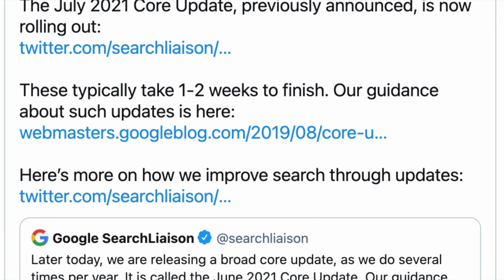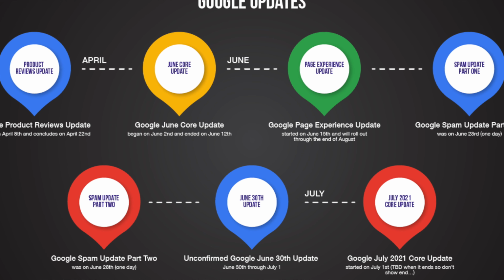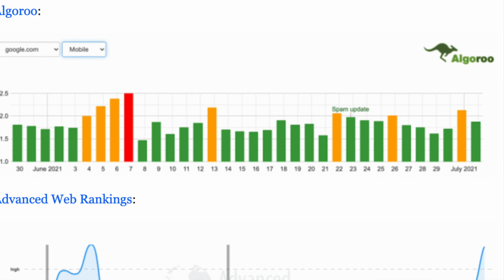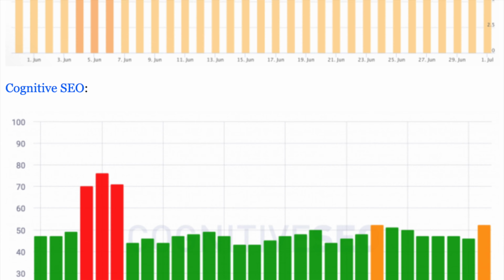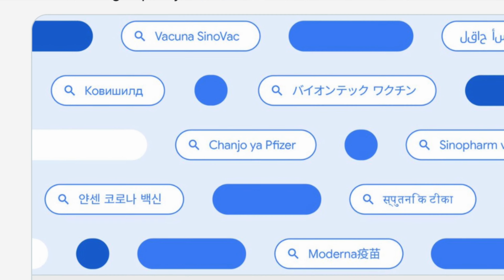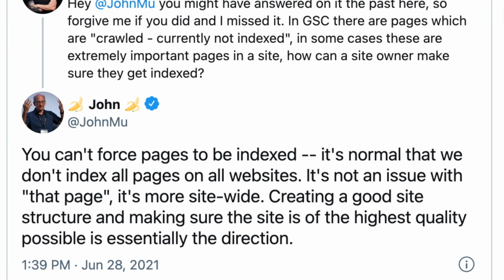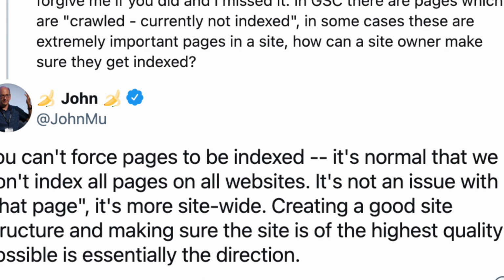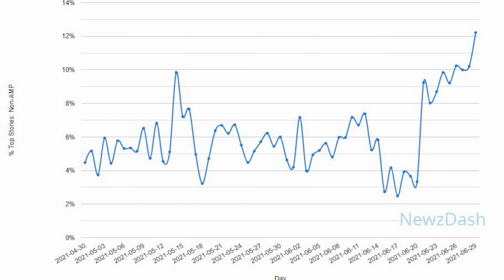Google July Core Update, Spam Update Part Two, Ranking Changes Two Days Later & MUM Goes Live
Google kicked off the July 2021 core update yesterday, right after the spam update. Google ran part two of the spam update on June 28th, the first part ran in June 23rd. While those spam updates ran on only those days, we did see that two days after the spam update there was ranking fluctuations in Google Search on June 30th.   Google said they have now used MUM for the first time in search, it was used for identifying the 800 different ways people search for vaccine names.  Google’s John Mueller said that the page experience update does not have any exception lists.  A possible sign that you have quality issues with your site is if you see a lot of “crawled - currently not indexed” notices in Search Console.  Google suggests that you use both accented and non accented variations of your terms in your content.  Google released a beefy document on HTTP status codes, network errors and DNS errors and how those all impact Google Search. Google greatly expanded its help document on redirects, including the fun crypto redirect.  Newzdash is reporting that the Google top stories carousel is showing over 12% of non AMP URLs.  77% of SEOs said they learn SEO hands on.  Bing’s search tools show both colored and monochrome overlays on hover.  Also, Bing is showing a language tab in the search bar.  Google Ads id deprecating broad match modifier keywords in late July.   Google Ads tightened its financial ads policy in the UK.  Google AdSense link units are now fully retired.  Google Merchant Center no longer requires you to show payment options outside of the cart page.  And such sad news, Russ Jones passed away last week at the age of 39, leaving behind a wife and three daughters - he was an industry gem.  That was this past week in search at the Search Engine Roundtable.

0:00 - Introduction
0:44 - Google July 2021 Core Update Is Live - What We Are Seeing
3:09 - Google Search Spam Algorithm Update Part Two On June 28th
3:47 - June 30th Google Search Ranking Algorithm Update & Fluctuations
4:34 - How Google Used MUM In Search For The First Time
5:05 - Google: Page Experience Update Does Not Have A Whitelist List
6:11 - Crawled - Currently Not Indexed: A Sign Of A Google Quality Issue?
7:13 - Google Suggests Use Both Both Accented & Not Accented Versions In Content
7:43 - Google Documents How HTTP Status Codes, Network & DNS Errors Impact Google Search
7:55 - Google Redirects Help Page Expanded To Show Impact On Google Search
8:18 - Newzdash: 12% Of Google Top Stories URLs Are Not AMP
8:42 - 77% Of SEOs Learned SEO Hands On
9:35 - Bing Search Tools With Colored & Monochrome Overlays Icons
9:50 - Microsoft Bing Language Tabs
10:03 - Google Ads Is Deprecating Broad Match Modifier (BMM) Keywords In Late July
10:26 - Google Tightens Policies For Financial Services Ads In UK
10:49 - Google AdSense Link Units Fully Retired
11:10 - Google Merchant Center Relaxes Insufficient Payment Information Policy
11:31 - The Industry Mourns The Loss Of Russ Jones: Brilliant Friend To The Industry
12:05 - Conclusion